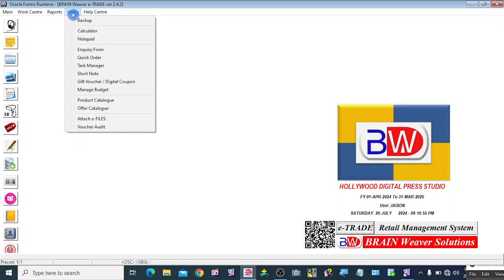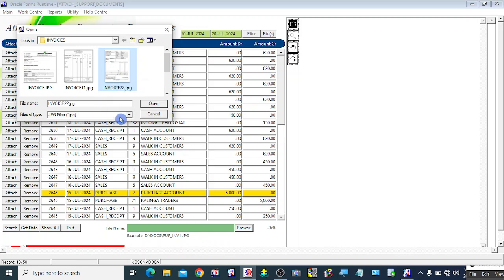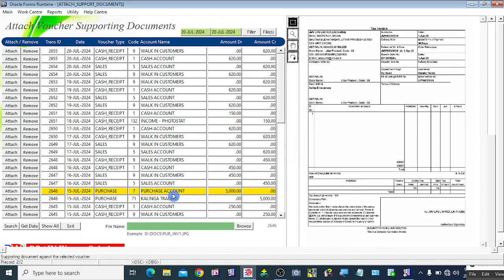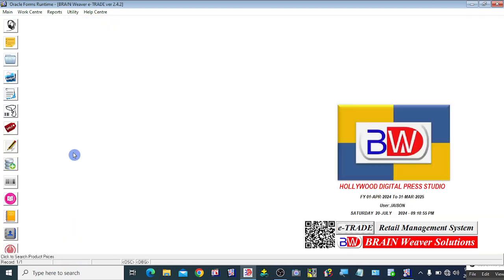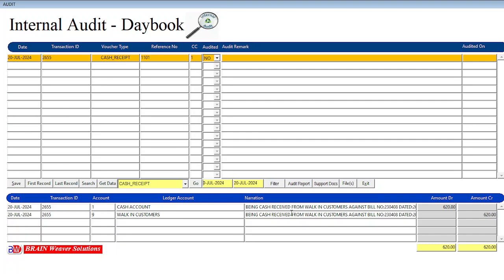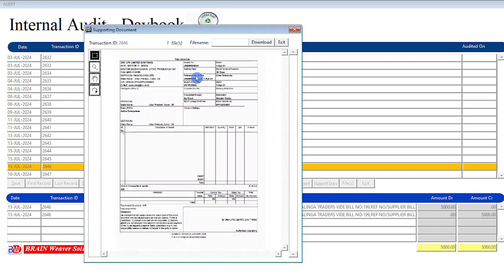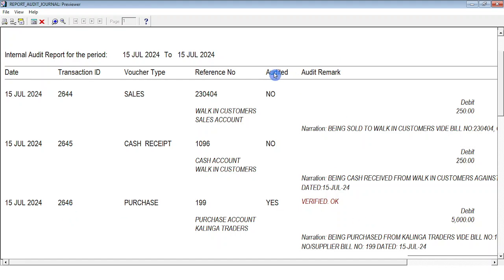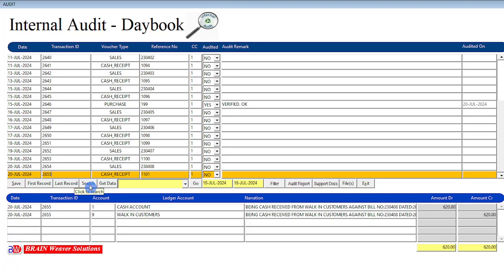Today's Topic - Internal Audit [Brainweaver Solutions e-TRADE Retail Management System]